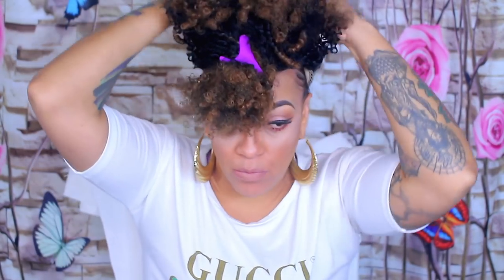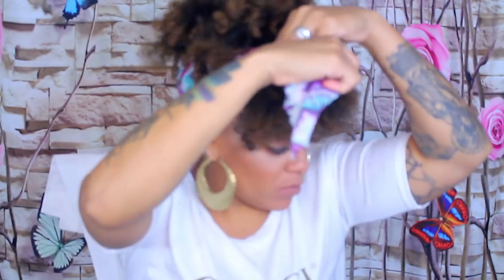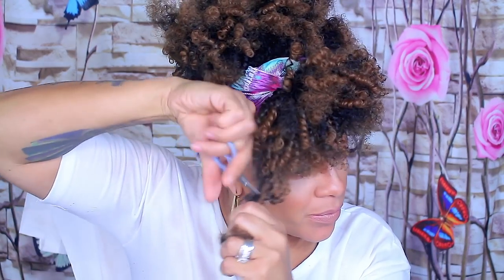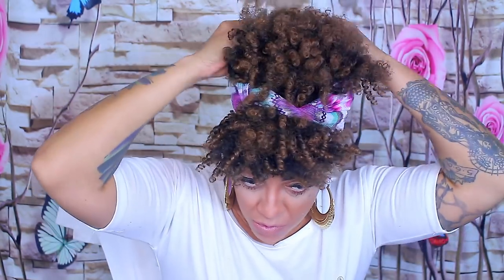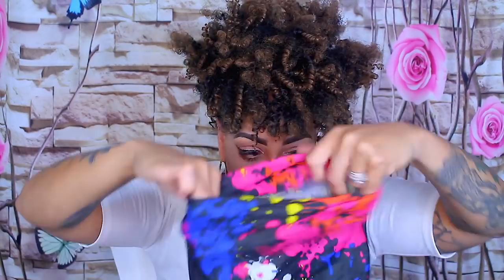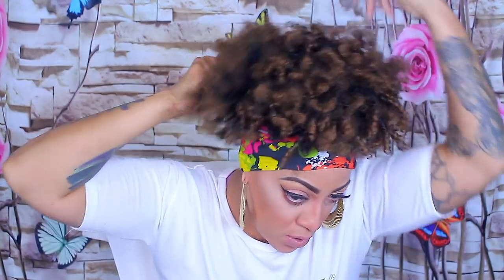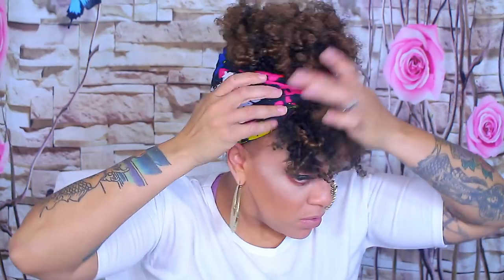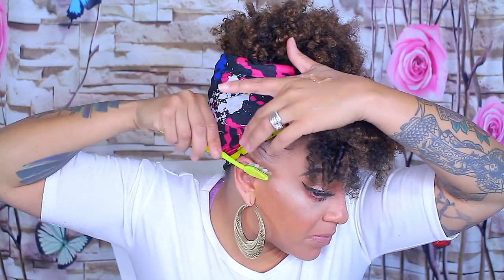HOW I STYLE MY OUTRE BIG BEAUTIFUL 4C COILY HALF WIG HAIR USING DOLLAR TREE PRODUCTS samsbeauty.com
Hey loves i hope you enjoy this video on how I style my OUtre Big Beautiful 4C coily curly half wig hair using products from the Dollar tree which are super cheap and affordable wig available at samsbeauty.com

SOME OF MY FAVORITE SITES